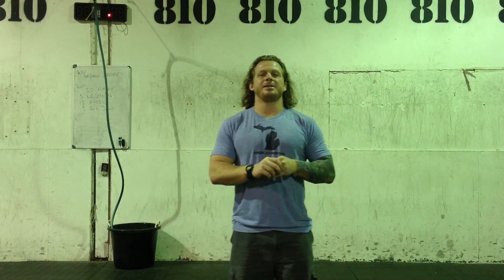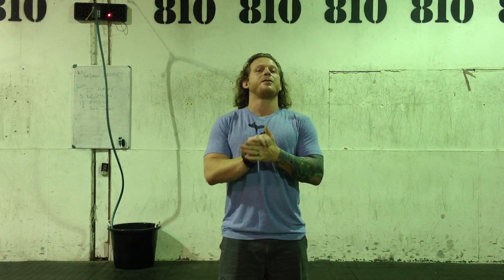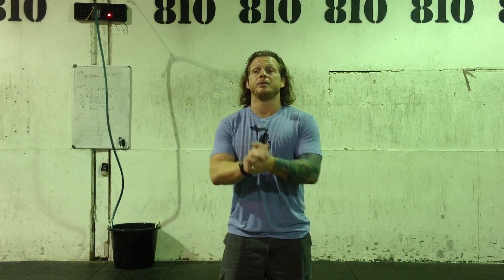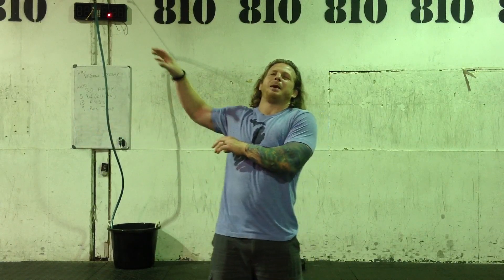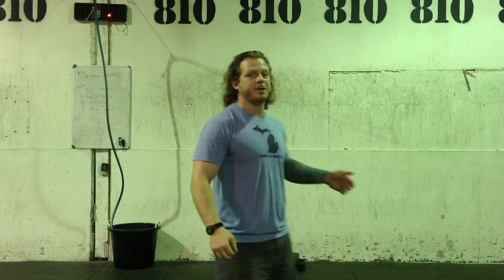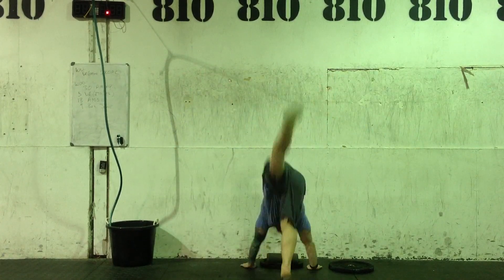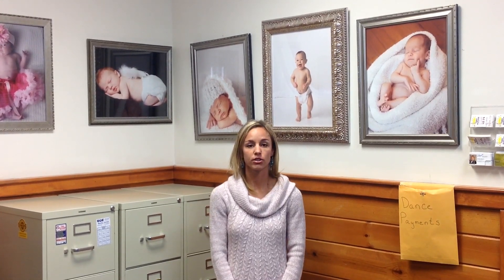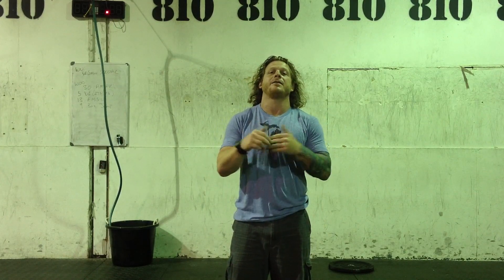State Of The Gym Address - 5/25/2014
810/Dignified